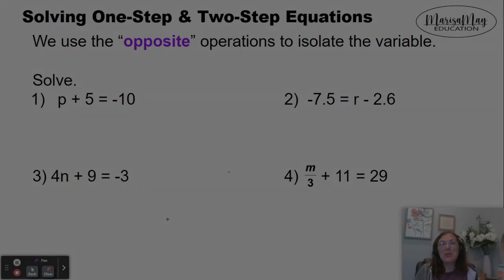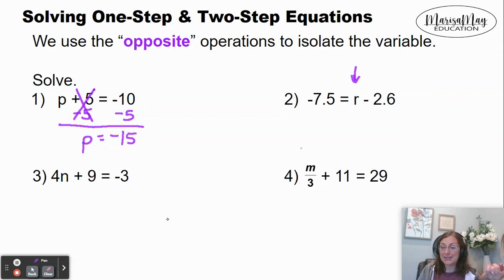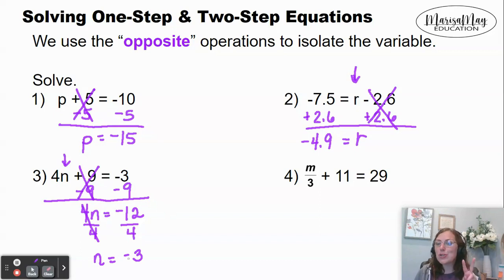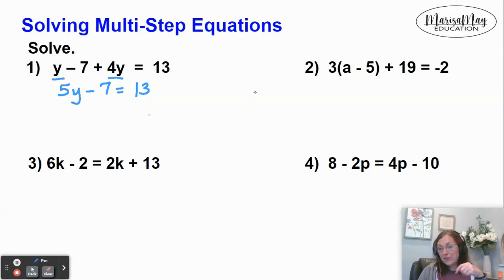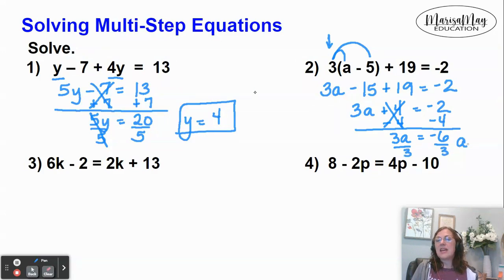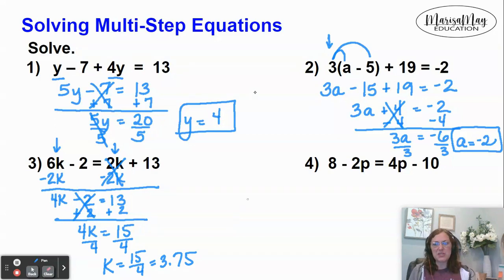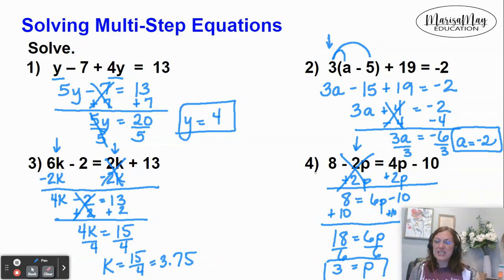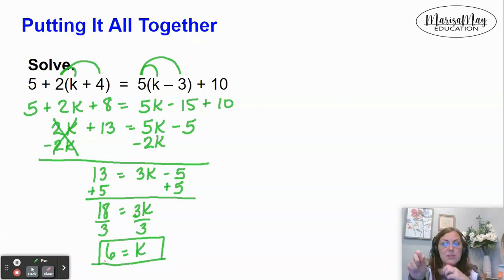Solving Equations | One-Step | Two-Step | Multi-Step | Complete Lesson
In this video, we discuss how to go from solving a one-step problem to solving a multi-step problem and applying the same concepts throughout.